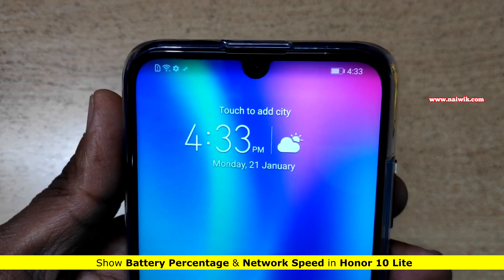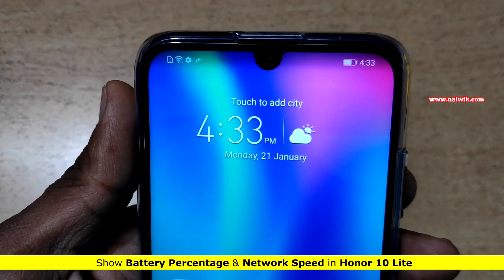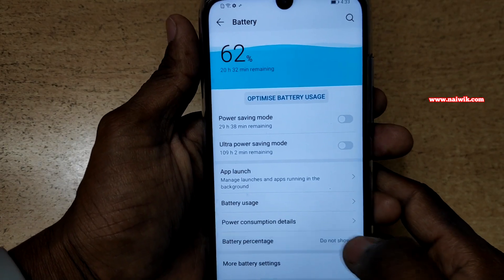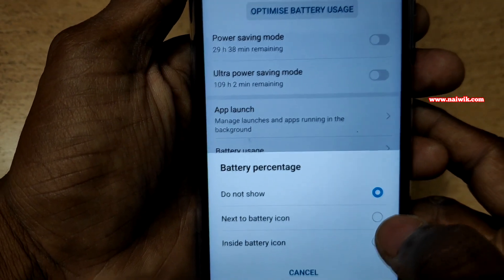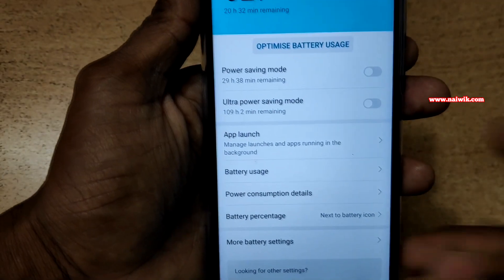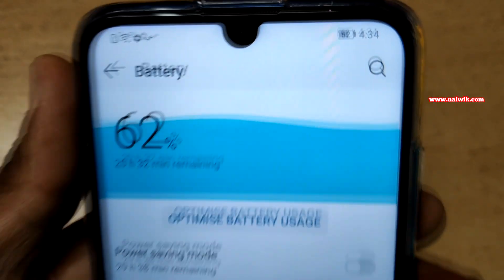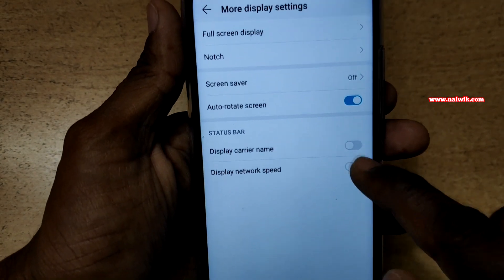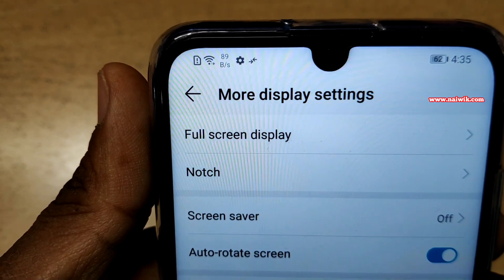Show Battery Percentage and Network Speed in Honor 10 Lite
In this video you will see how to Show Battery Percentage and Network Speed in Honor 10 Lite which is running on EMUI 9 based on Android Pie .